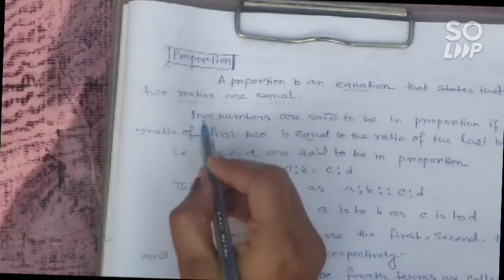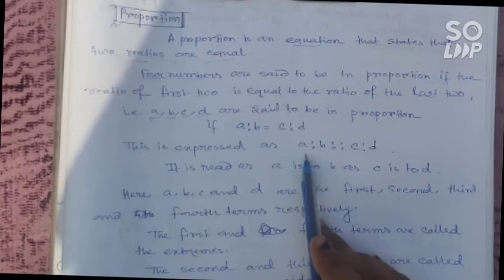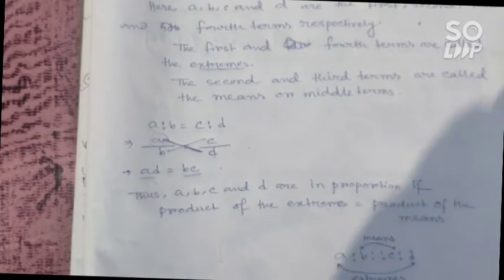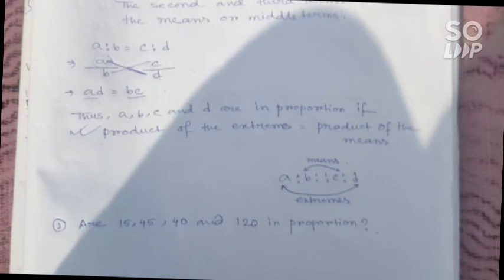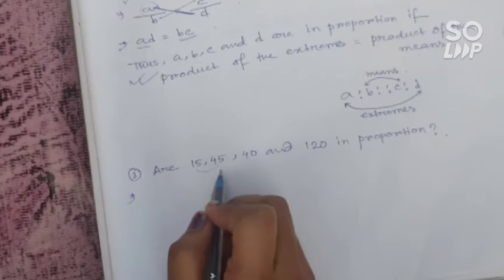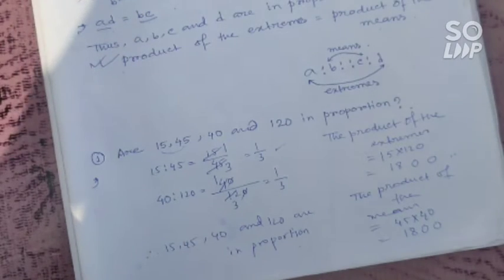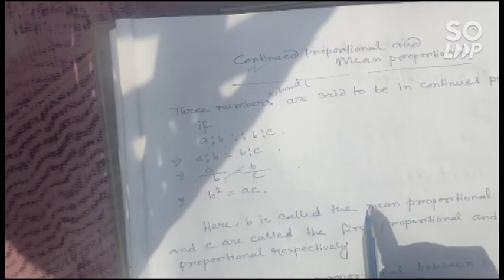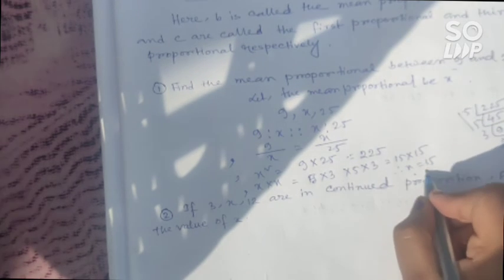class 7 math//chapter 5//ratio and proportion//proportion and mean proportion//part 2//cbse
class 7 math//chapter 5//ratio and proportion//proportion and mean proportion//part 2//cbse//prachi publication